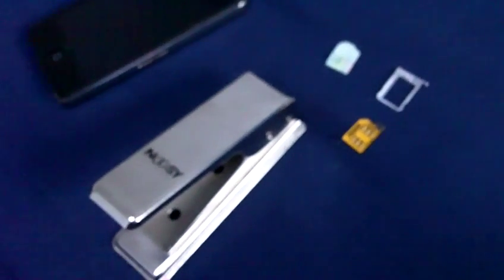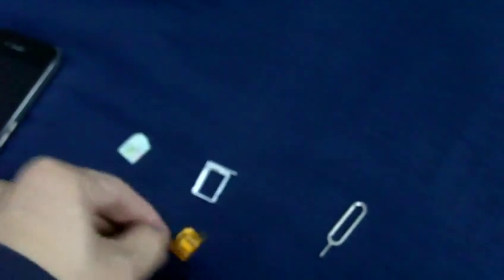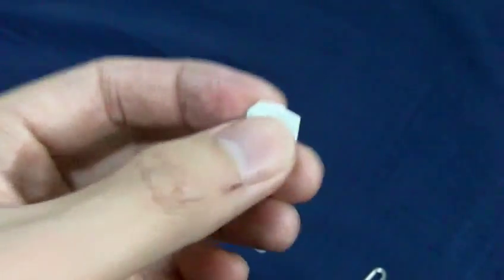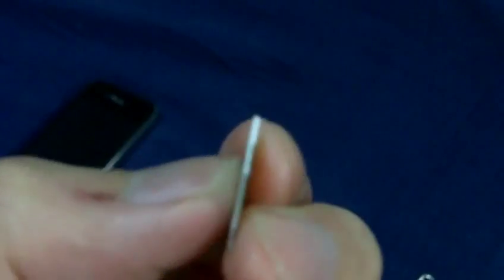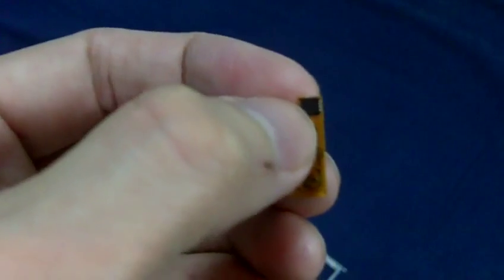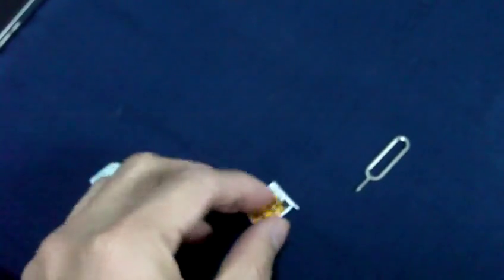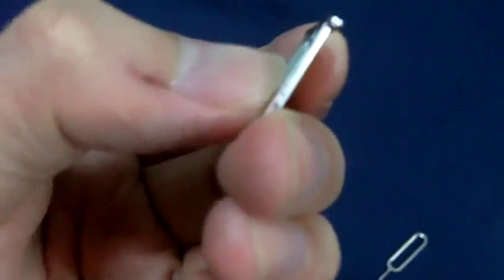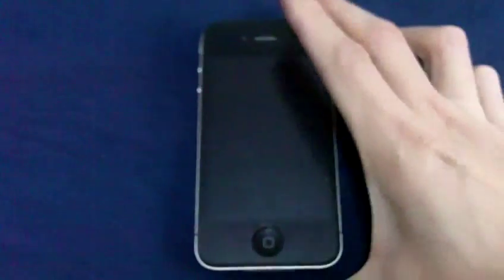Part I: Setting Up Your Gevey Turbo SIM to Unlock iPhone 4 Baseband 2.10.04, 3.10.01 and 4.10.01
Follow these instructions on how to prepare your Gevey Turbo SIM for iPhone 4.

I had no tripod so my apologies if the video is a bit shaky as I have to shoot and do the demo at the same time!

Once you've got this ready, watch Part II of this video on how to activate your Gevey Turbo SIM: